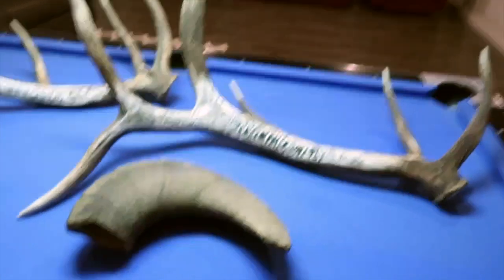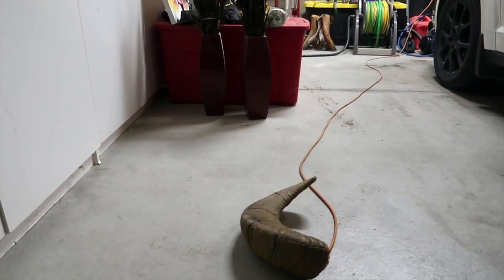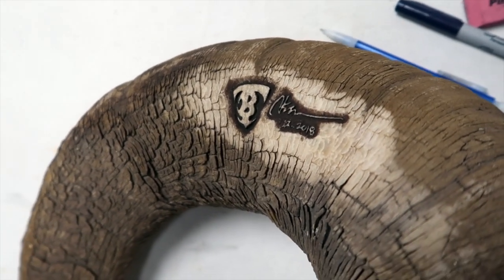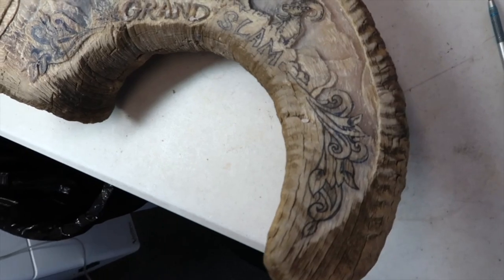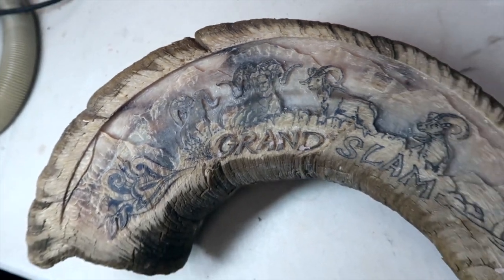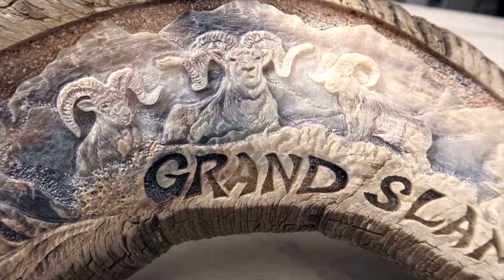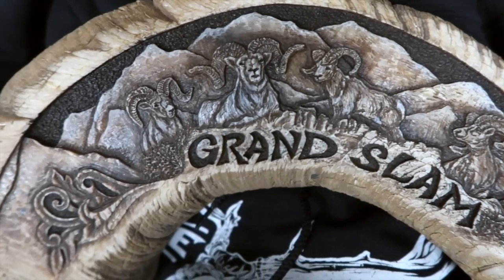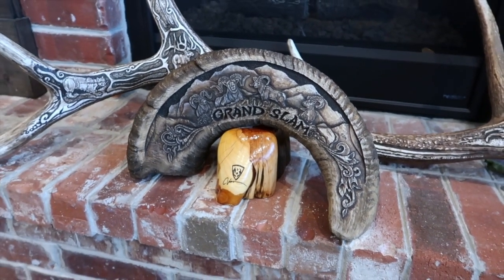BONETATS carves a bighorn ram sheath with a GRAND SLAM theme! BEST ONE YET!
I had a lot of fun with this signature piece that I created for a client from Alaska.  It was a first time for me and I wasn't sure how it would go but I was very pleased with the end result.  I hope you enjoy the journey as you follow along and watch!  Please let me know what you think of this video and leave me feedback on how it may be made more interesting for you.

Also, if you have time and feel so inclined, please visit the BONETATS  Be sure and check out the BONETATS store and get yourself a legit new shirt, hat, or decal sticker for your vehicle or laptop!